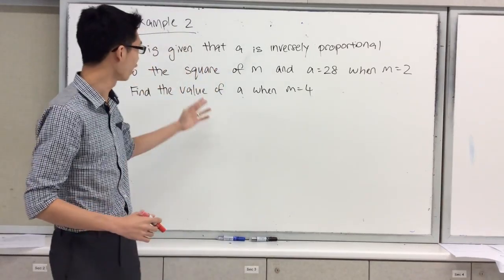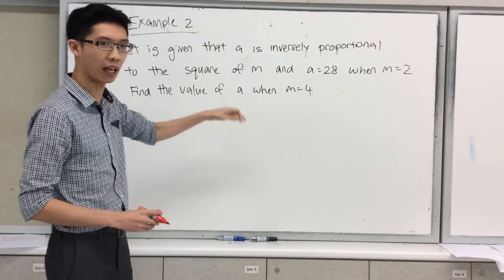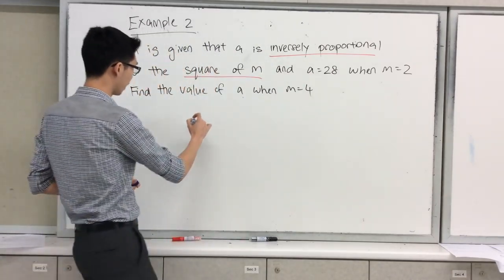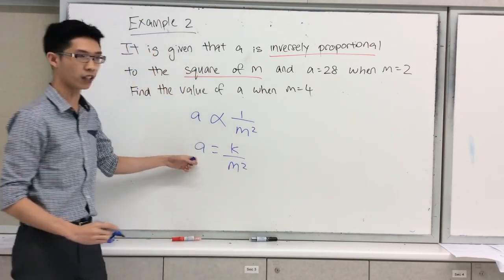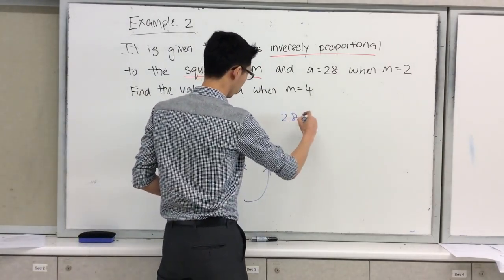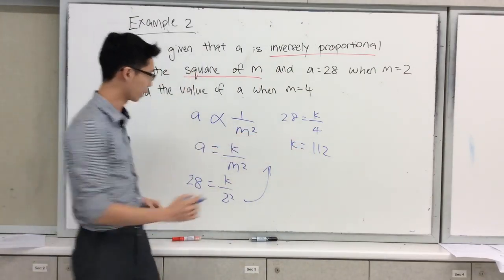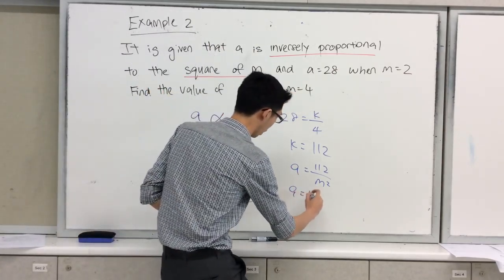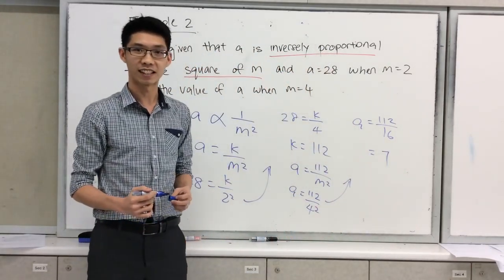How to solve proportion problem ? - 2